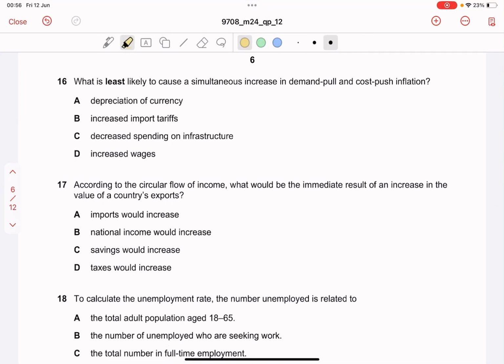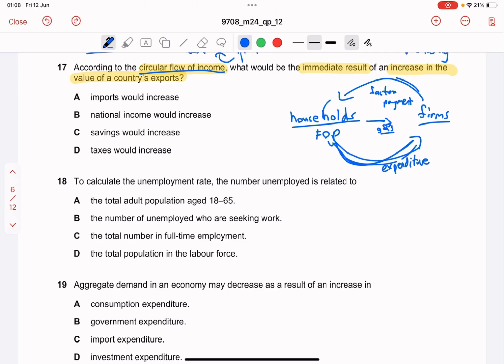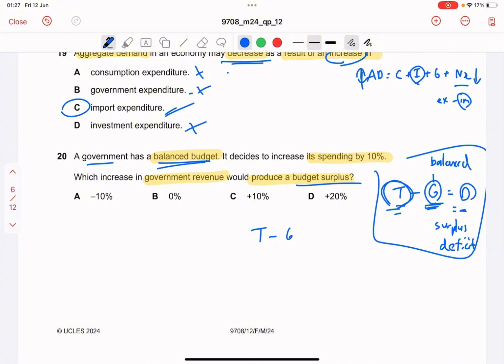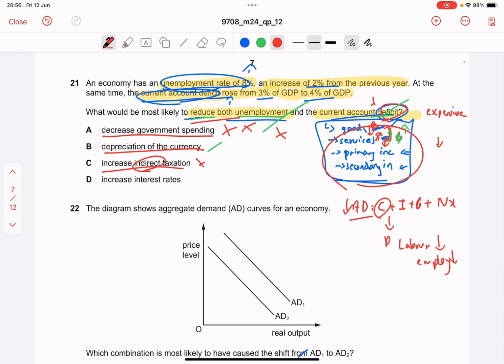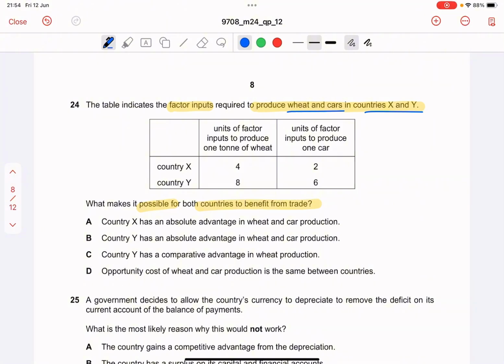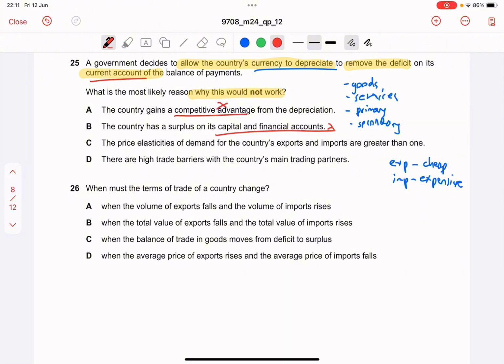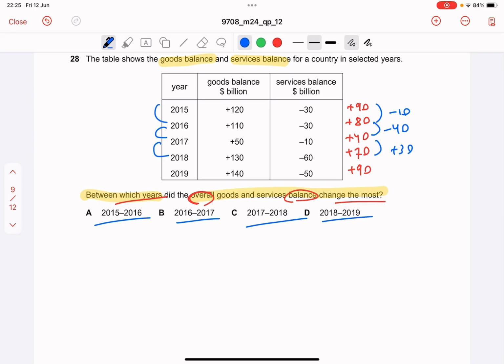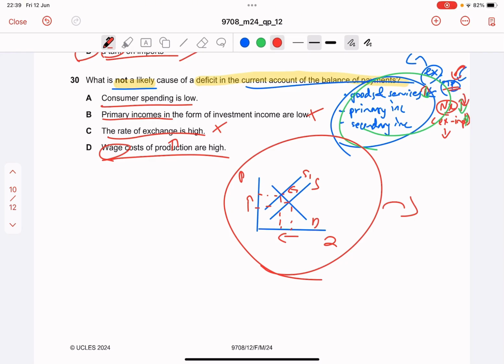AS Level Eco MCQ 9708 Var(12) Feb/March 2024 Rationale Part 2 (Q16 - 30)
This video is a detailed rationale for questions 15 to 30 in 9708/12/F/M/24!

Originally, the video was going to be uploaded as one part only but it was getting too long so it was split into two parts instead.

Part 2 (Q16 - 30) - You are here

Please let me know if there are further questions!

Chapters:
00:00 Q16
7:28 Q17
13:45 Q18
15:54 Q19
17:14 Q20
19:53 Q21
29:26 Q22
32:31 Q23
37:15 Q24
44:12 Q25
51:17 Q26
53:30 Q27
54:48 Q28
56:47 Q29
1:00:58 Q30